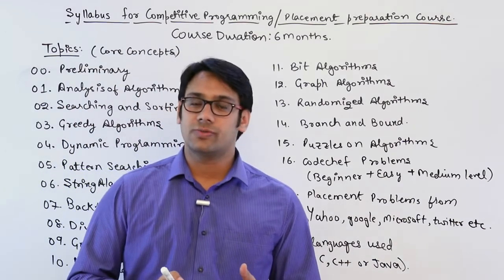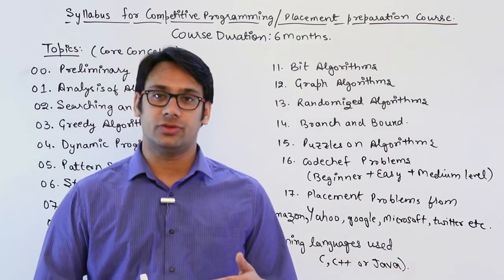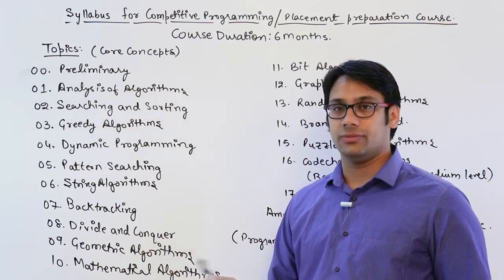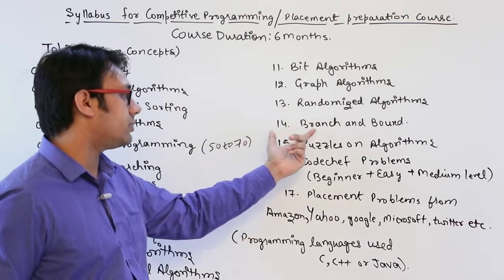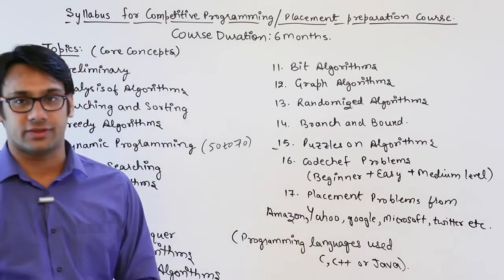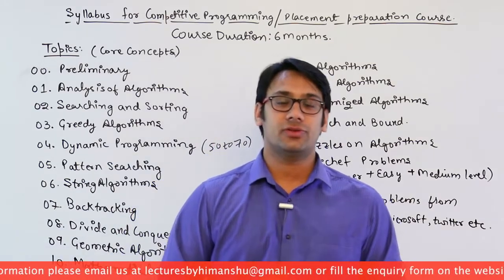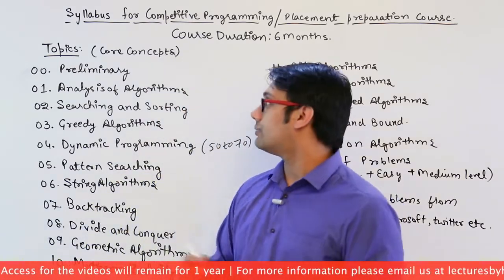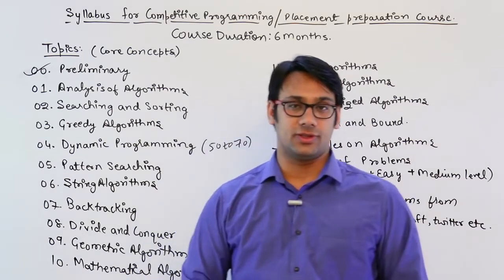Campus Placement Preparation Course